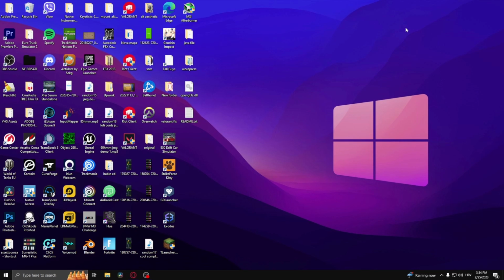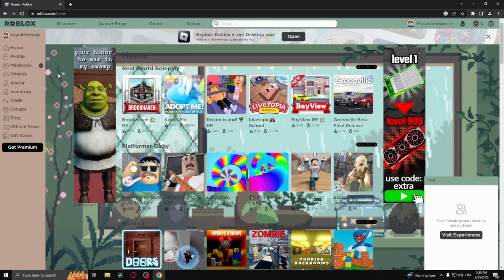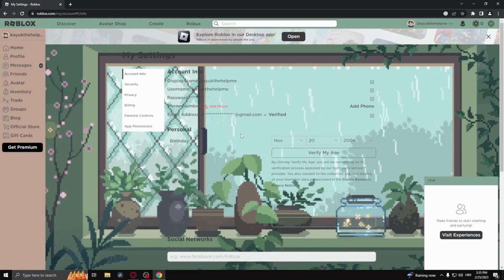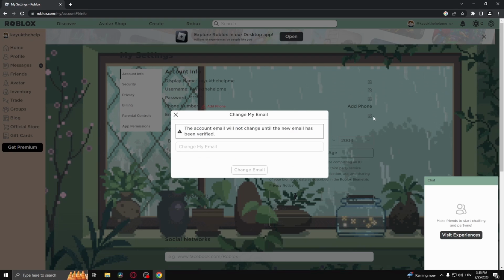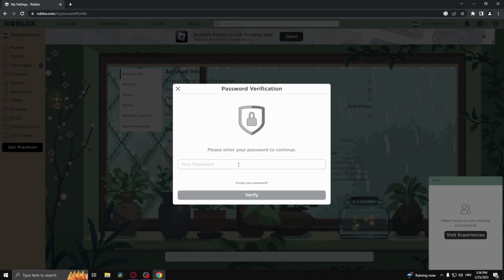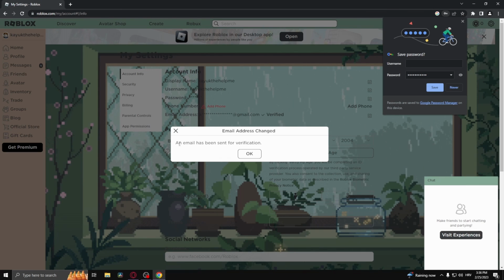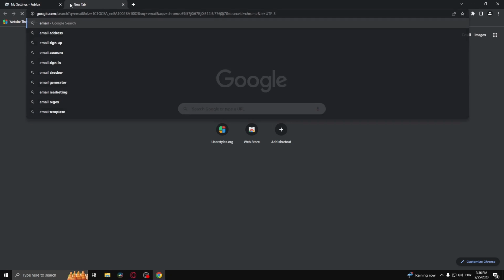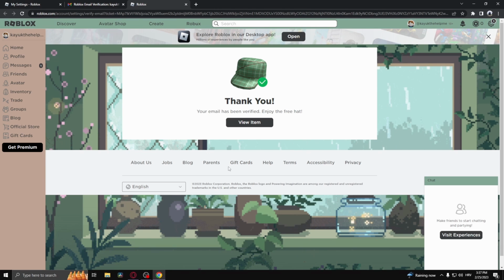How To Change Your Email Address On Roblox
If you don't have access to your current email address or simply want to reset your email address to another in Roblox then this is the perfect tutorial for you - works in 2023.